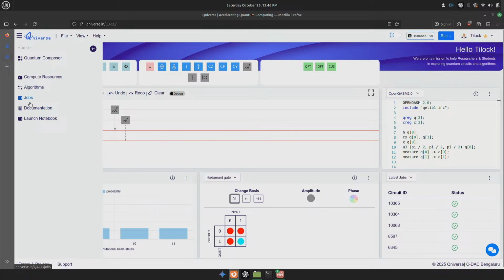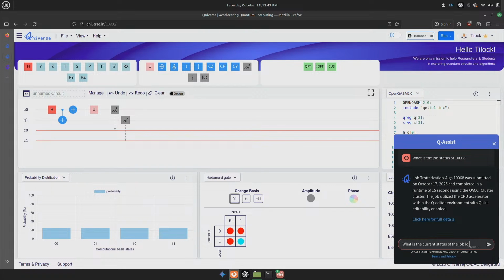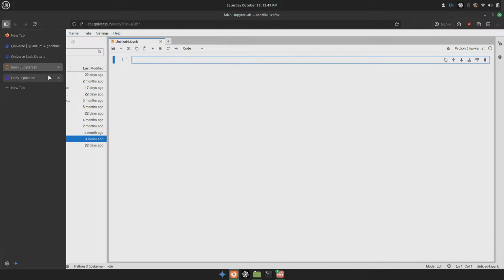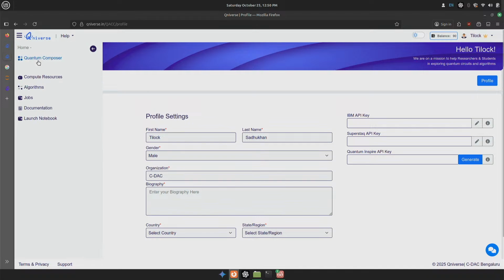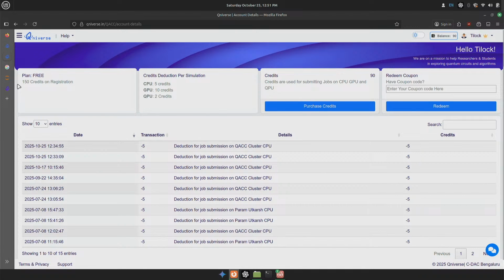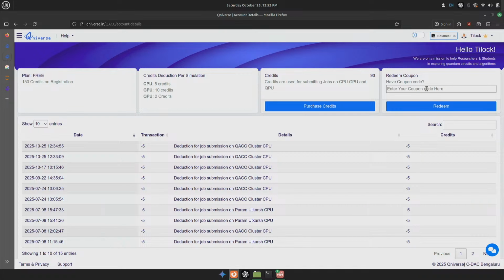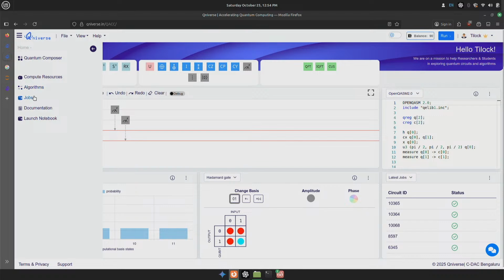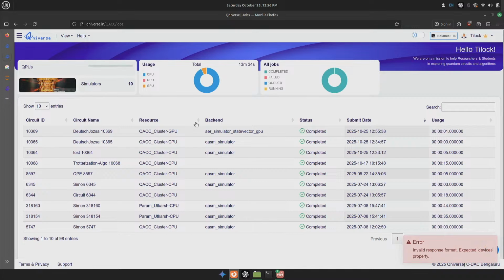DAY- 5 | QISKIT FALL FEST '25 | IIIT SRIKAKULAM ,RGUKT-AP